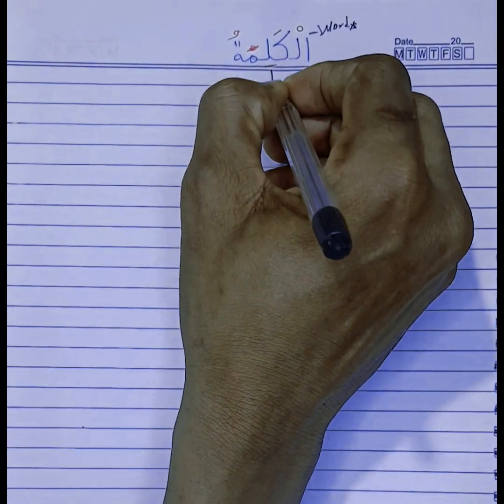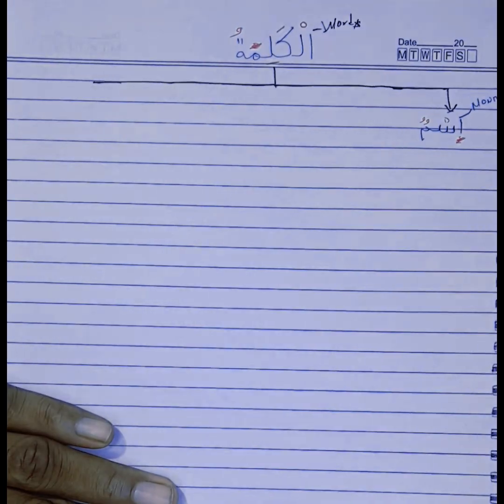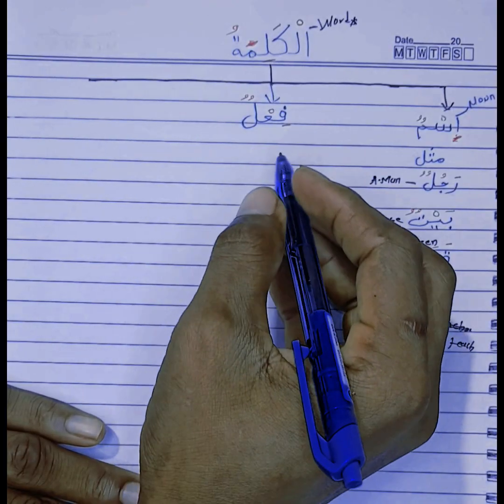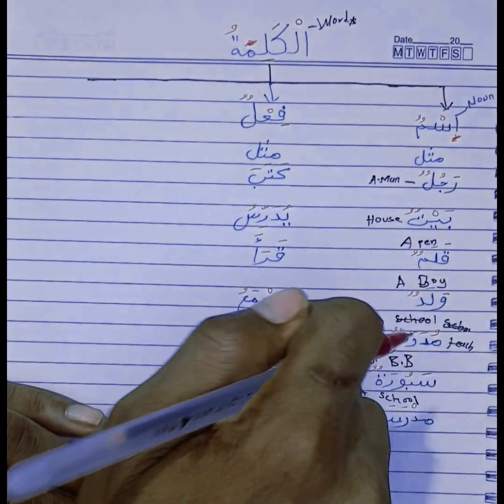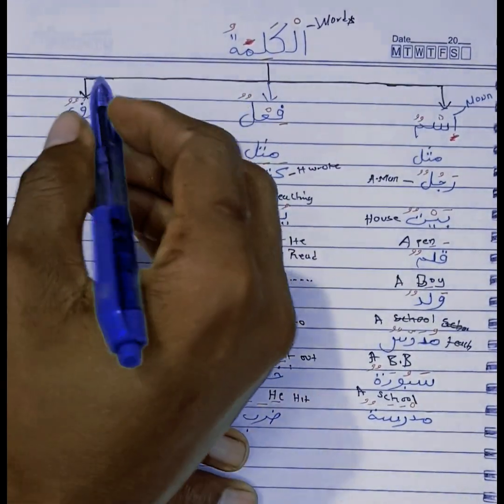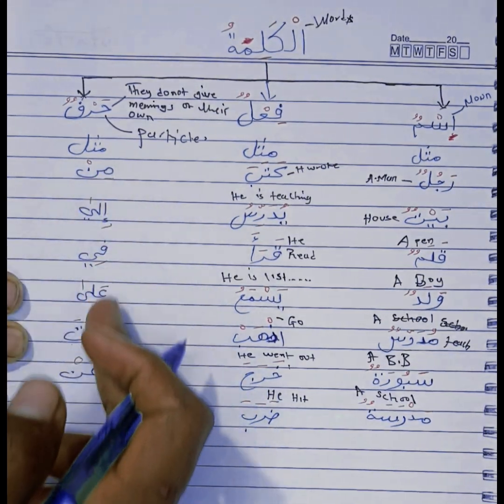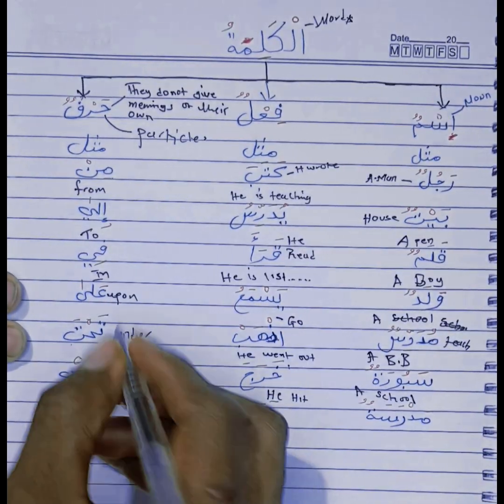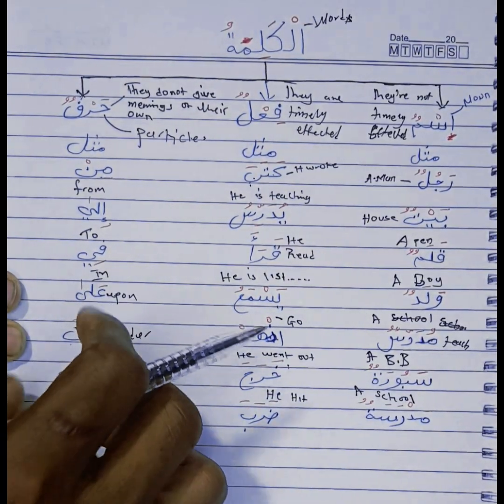Arabic, part of speech أَقْسَامُ الْكَلَامِ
Your go-to place for learning Arabic the easy and effective way!
On this channel, we simplify Arabic grammar, step by step, using clear explanations in English. Whether you are a beginner, student, or someone wanting to strengthen fluency, you’ll find lessons that:
✅ Break down complex rules into simple concepts
✅ Teach practical examples for everyday use
✅ Highlight common mistakes and how to avoid them
✅ Build your vocabulary and communication skills
Our goal is to make learning Arabic enjoyable, structured, and accessible to everyone.